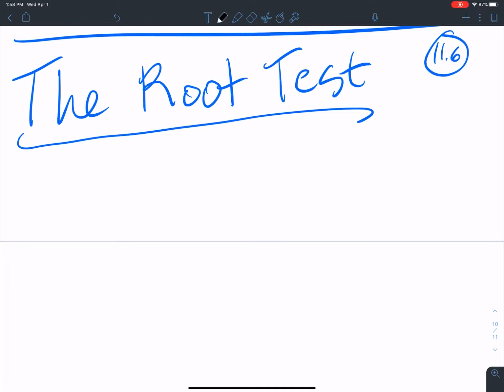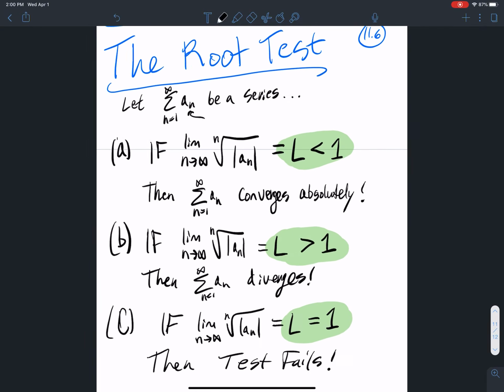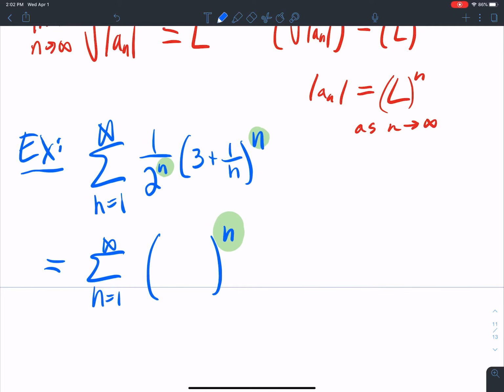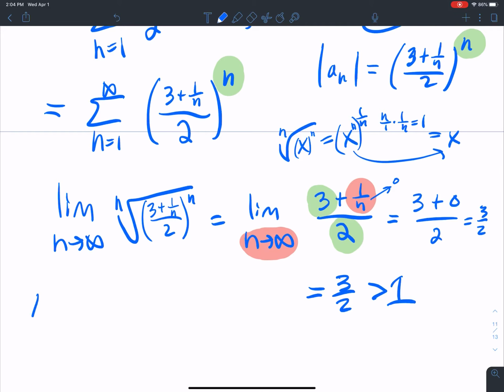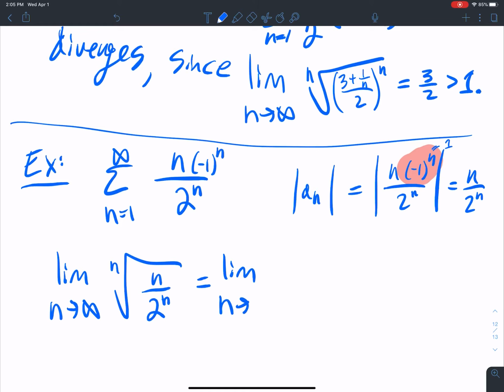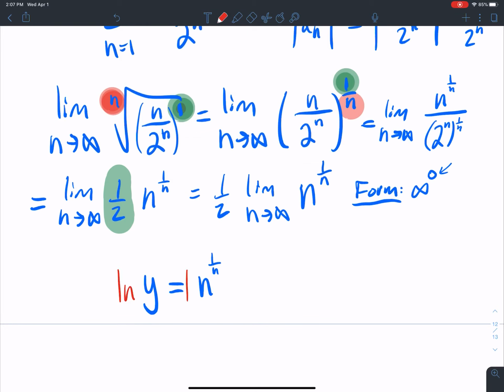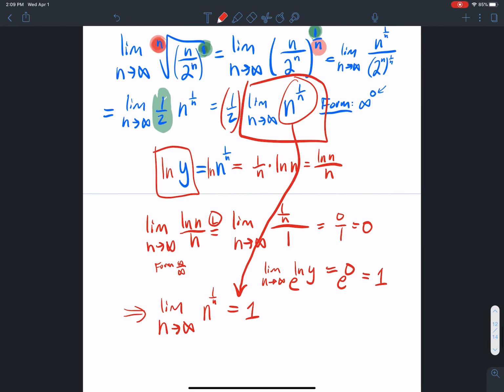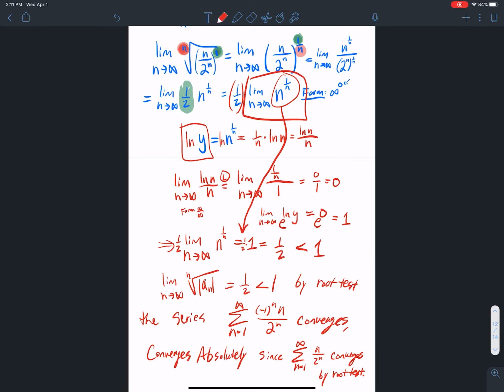8.4.2 The Root Test for Convergence of Infinite Series